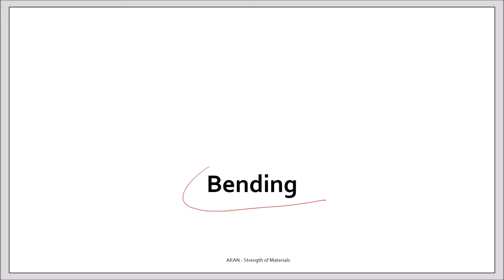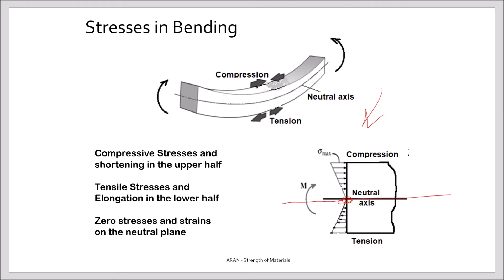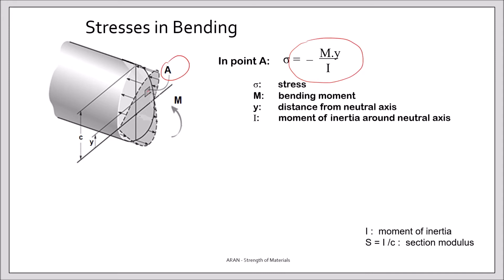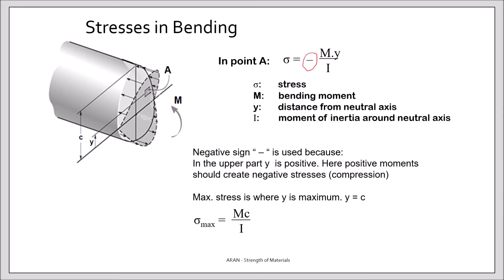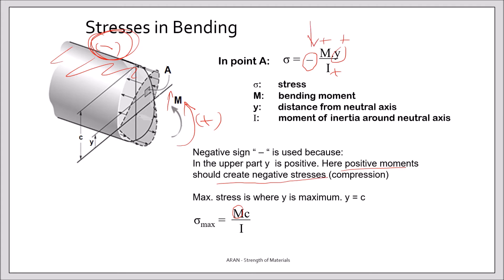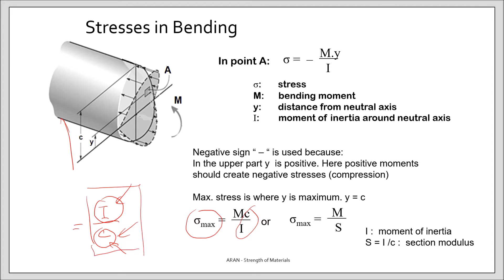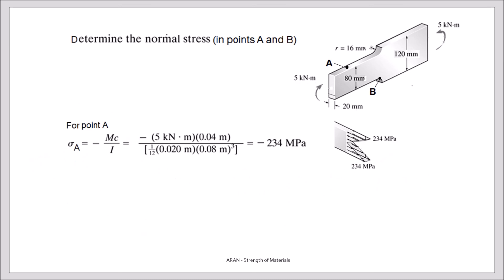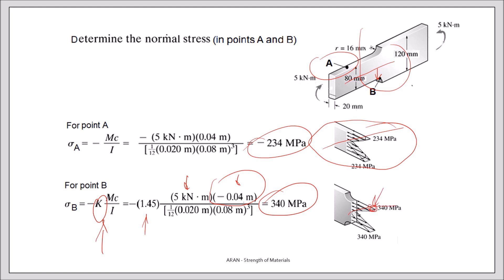Strength of Materials 08 - BENDING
In this playlist the STRENGTH OF MATERIALS (Mechanics of Materials) courses are presented in the order followed in engineering undergraduate programs. By using these videos, you can acquire the basic knowledge of the relevant subject and with the help of a suitable textbook develop your knowledge by solving problems (not by examining the problem solutions!).